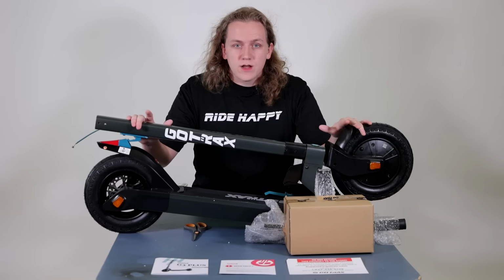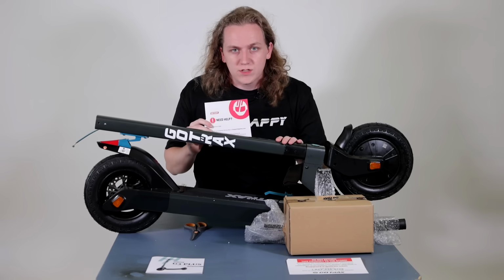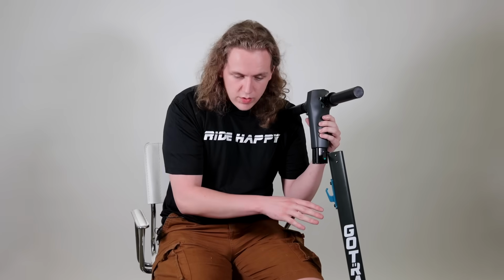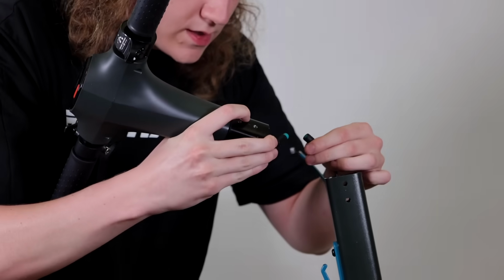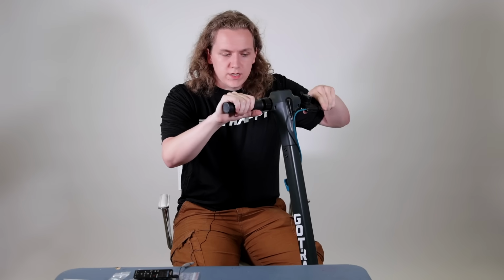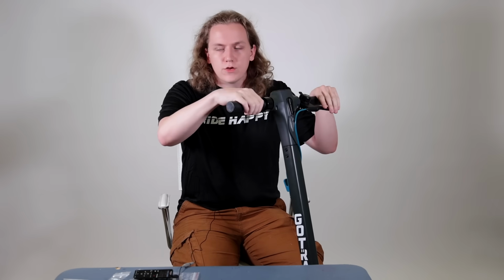The GOTRAX G3 Plus Electric Scooter Unboxing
Bigger is better. The G3 Plus comes with 10" air-filled pneumatic tires to handle all the bumps and cracks along your commute. This electric scooter for adults if perfect for that last mile of your commute thanks to a top speed of 18mph and 18 mile max range. Ride safe and don't forget to wear your helmet!